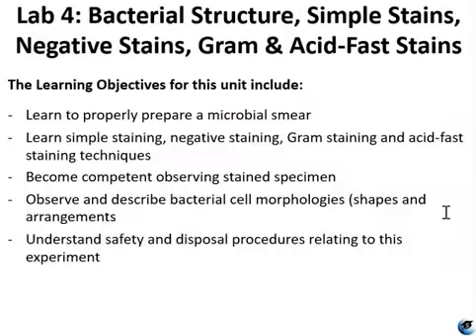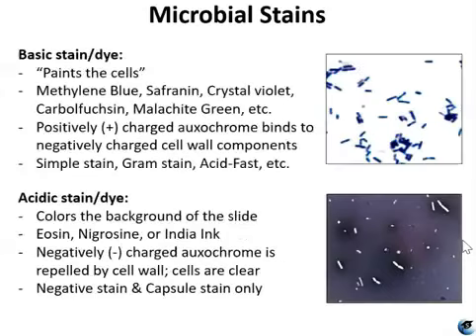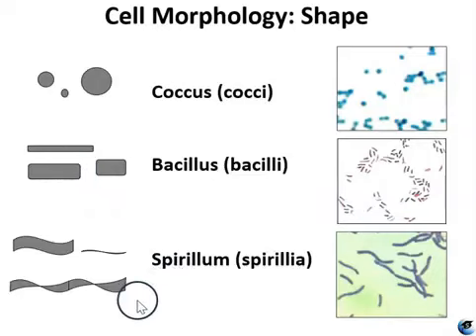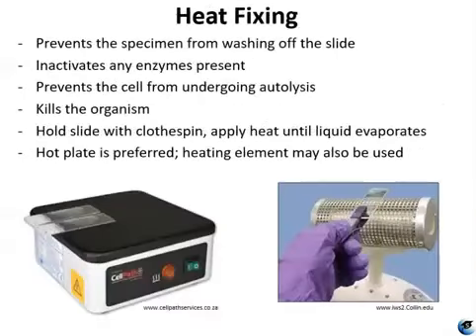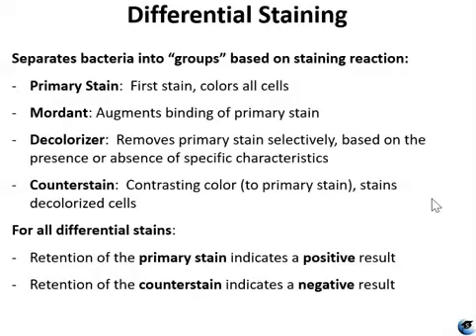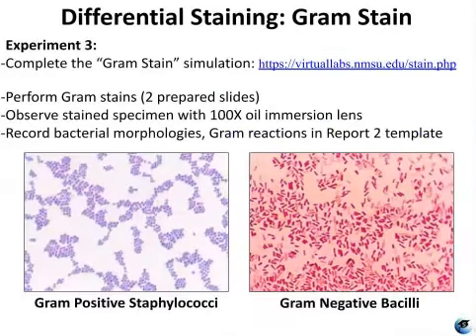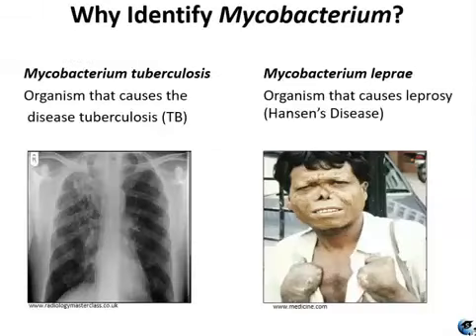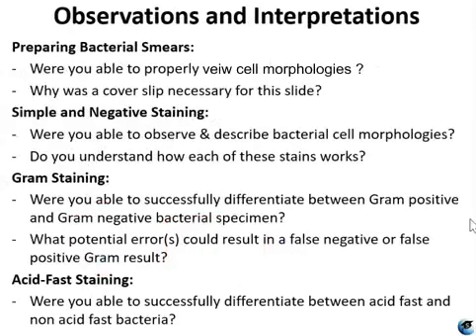Hybrid Micro Lab 4: Bacterial Structure, Simple Stains, Negative Stains, Gram and Acid-Fast Stains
Jump to Topics:
0:29 Learning Objectives
0:46 Staining Microscopic Specimens
2:07 Bacteria Stains
4:42 Cell Morphology
7:58 Microbial Smears
10:00 Heat Fixing
10:58 Simple Staining
11:24 Negative Staining
11:51 Differential Staining
13:26 Gram Stain
16:35 Gram Stain: Atypical Results
18:07 Acid-Fast Stain
21:55 Safety Guidelines
22:33 Observations and Interpretations
23:07 Preparation and Work Due